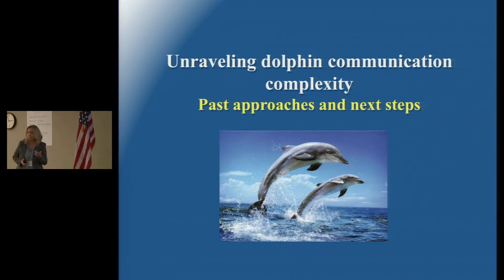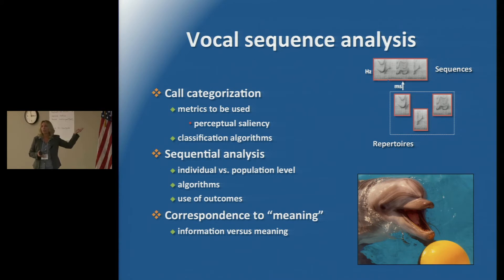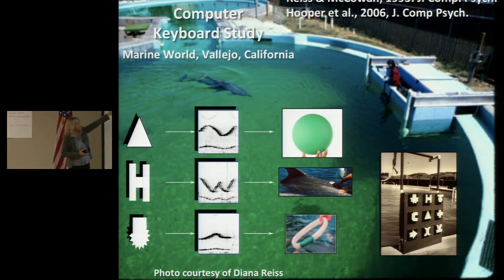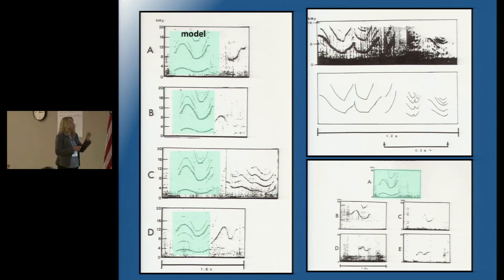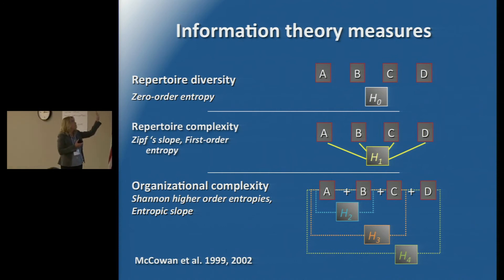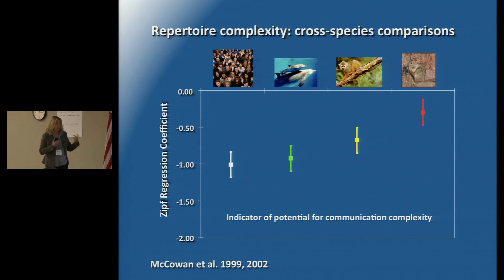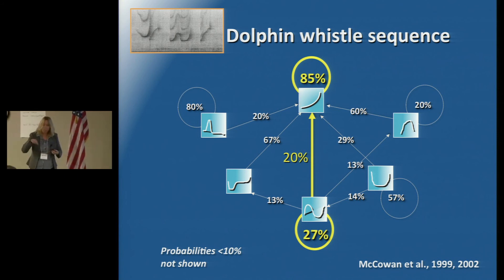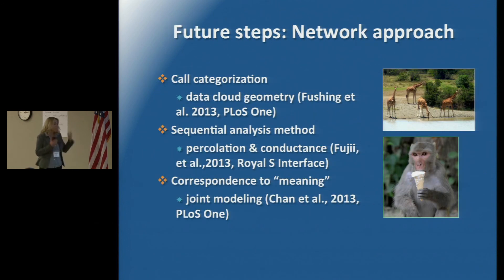Unraveling dolphin communication complexity: Past approaches and next steps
Brenda McCowan, Veterinary Medicine, Univ. of California, Davis, gives a talk entitled "Unraveling dolphin communication complexity: Past approaches and next steps" at the Analyzing Animal Vocal Sequences Investigative Workshop, held 21-23 October 2013. To read more about the workshop, click the following